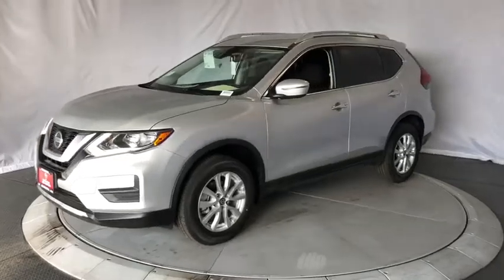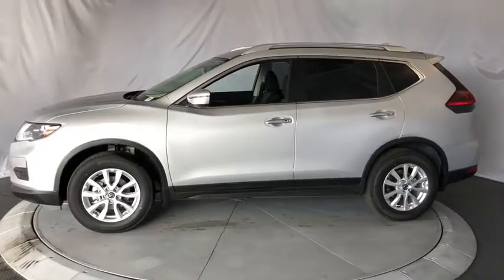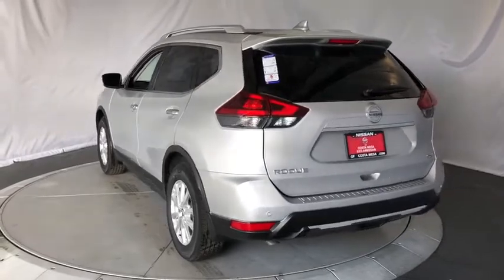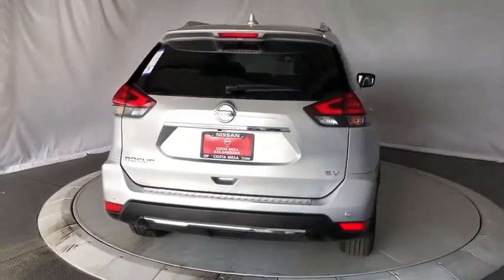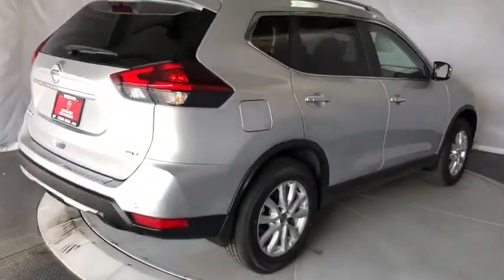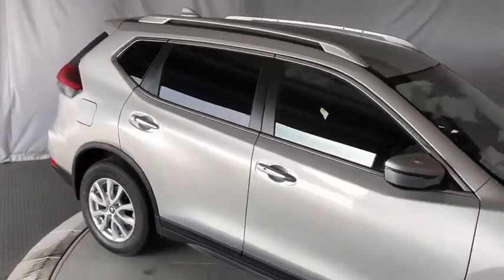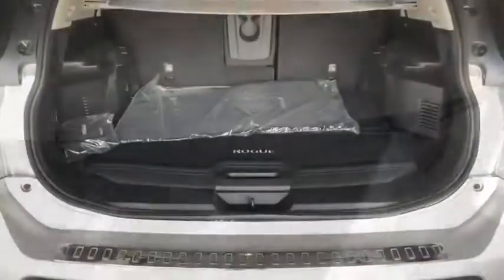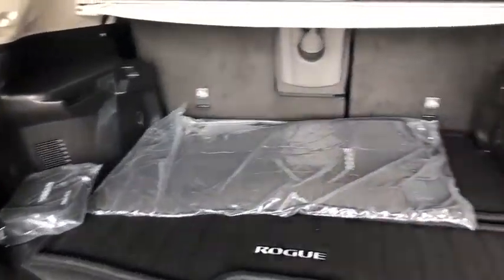2020 Nissan Rogue Costa Mesa, Huntington Beach, Irvine, San Clamente, Anaheim, CA RO20186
Brilliant Silver Metallic New 2020 Nissan Rogue available in Costa Mesa, California at Orange Coast Nissan. Servicing the Huntington Beach, Irvine, San Clamente, Anaheim, CA area.

Brilliant Silver Metallic 2020 Nissan Rogue SV FWD CVT with Xtronic 2.5L I4 DOHC 16V26/33 City/Highway MPG